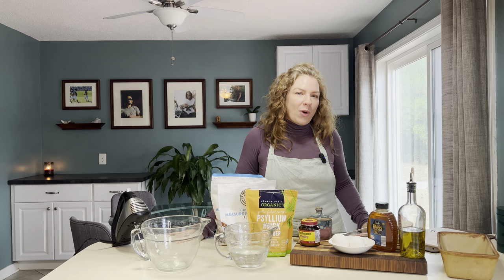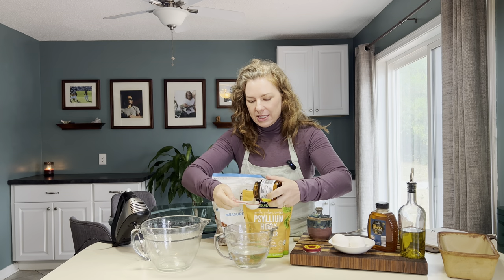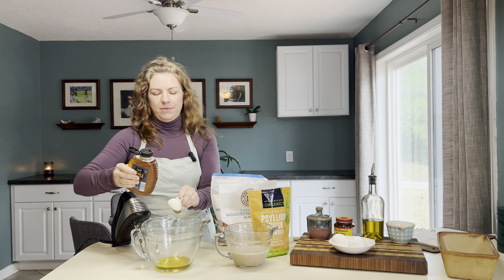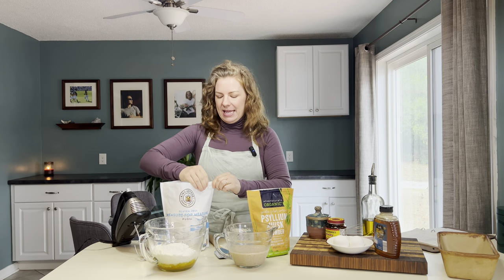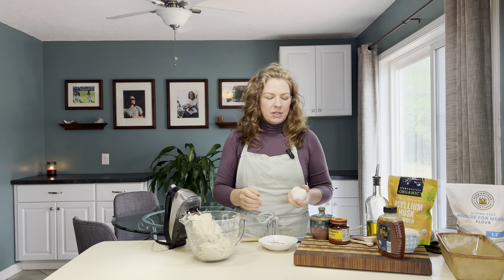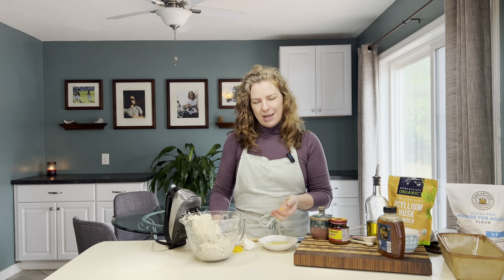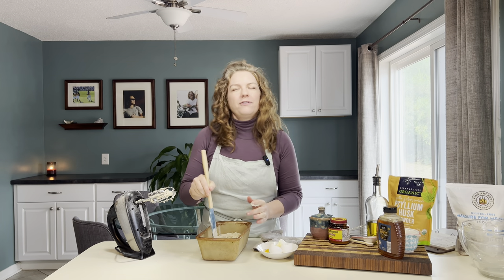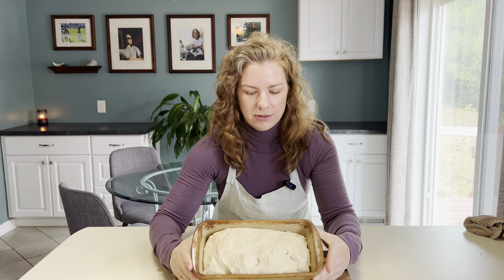The Best Gluten Free Bread Recipe EVER!!!!!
In today’s video, Tiffany guides us through her process of making SQUISHY (yes I said squishy) gluten free bread. Squishy and gluten free are never found in the same sentence…until now! If you’re GF, you know the struggle. Everything tastes dry or like card board. You have to compensate the dryness with LOTS of condiments, it’s never a win win situation. This bread is a game changer.

GF Flour
GF Yeast
Psyllium Husk Powder
Vanilla Extract
Bourbon Maple Syrup
King Arthur GF Flour